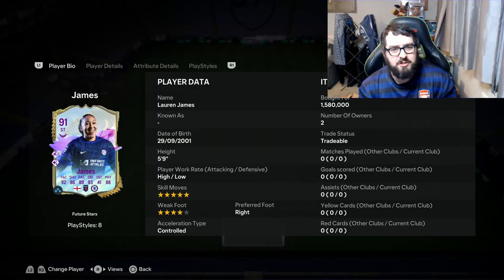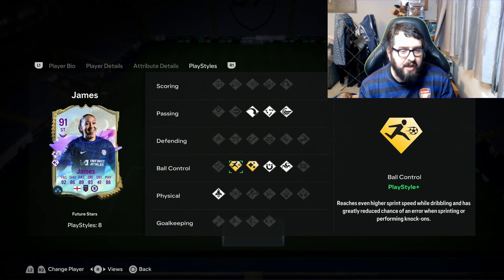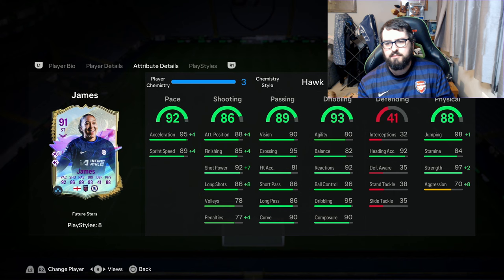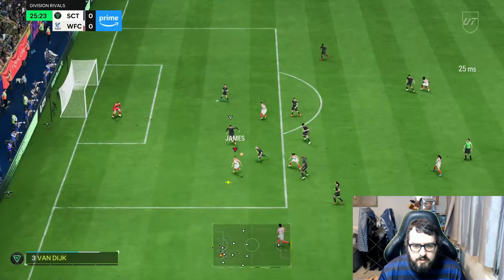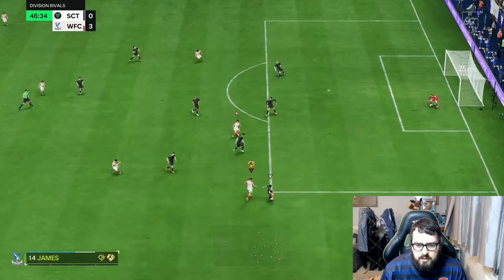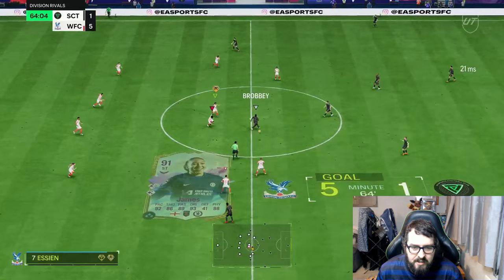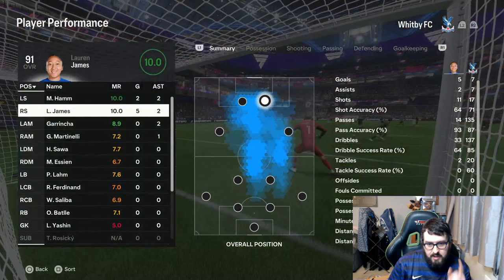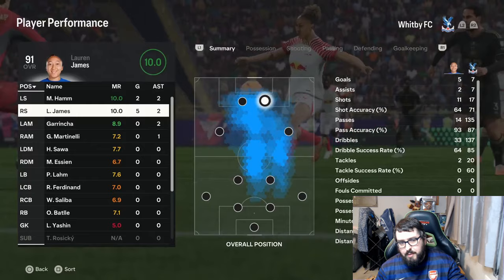Fantastic Card!!! 91 Rated Future Stars Lauren James FC 24 Player Review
Other FC 24 player review videos worth checking out on my channel

Squad Build videos

Welcome to my channel and in this video I will be reviewing the new Future stars Lauren James on EA FC 24 and seeing how good the card is and whether it is worth putting in your team.

Gameplay is from PS5 version of EA Sports FC24 on the PS5 using a Elgato Capture Card. I used Streamlabs OBS software on my PC to record the footage. Logitech C920 webcam to capture footage of me. Wondershare Flimora was used to edit the footage.